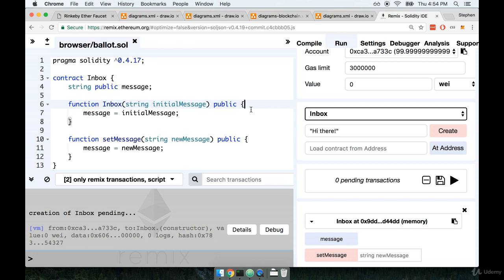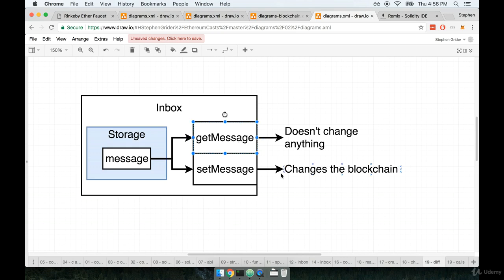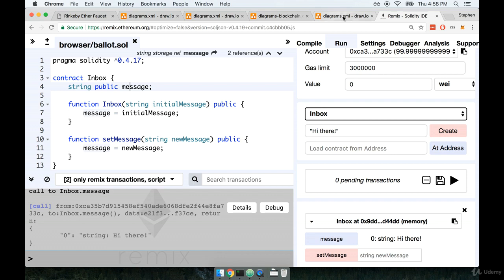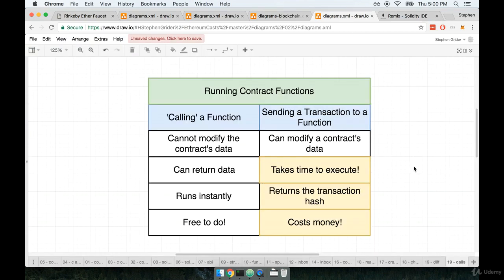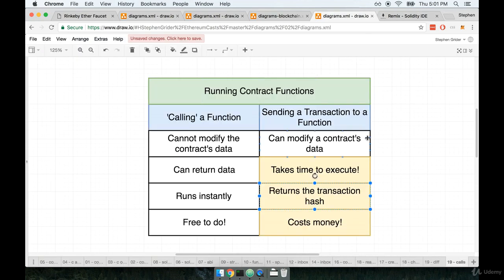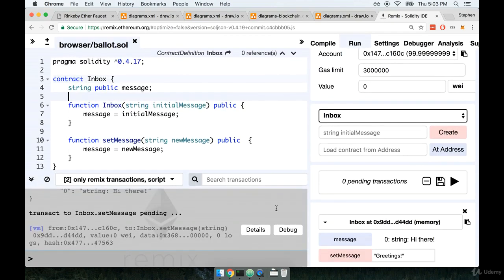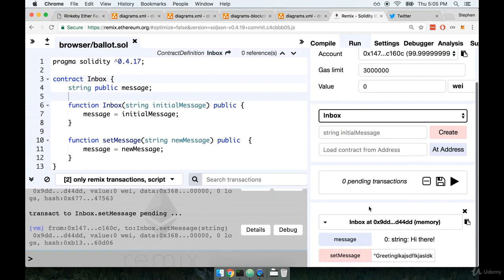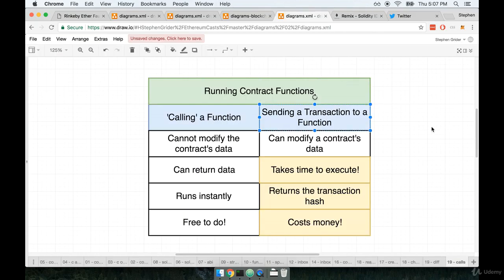More on Running Functions Than You Want to Know -- 18